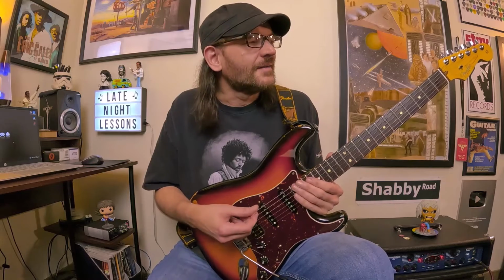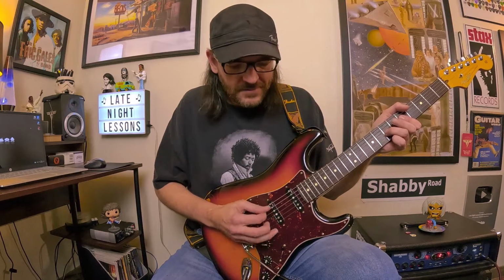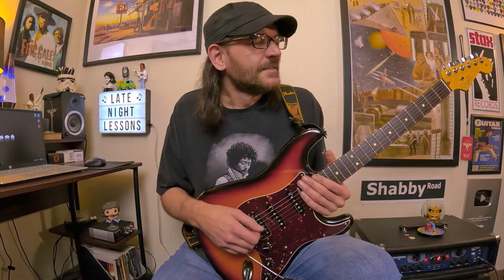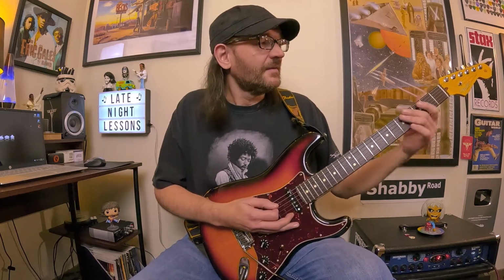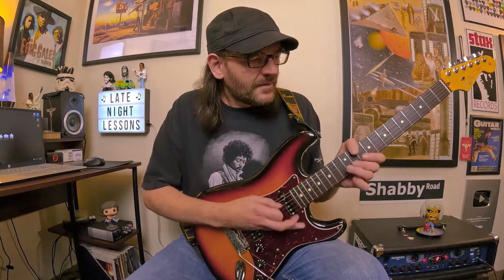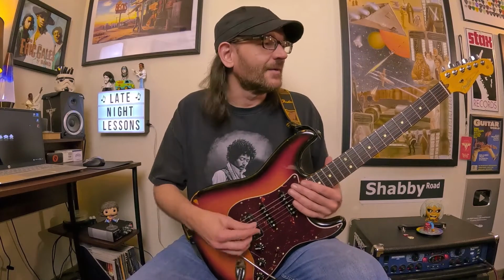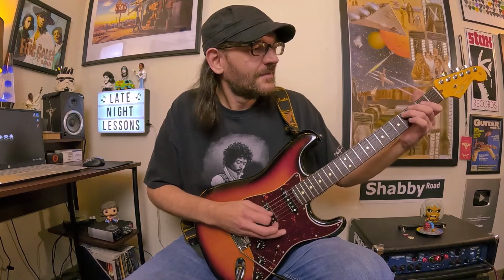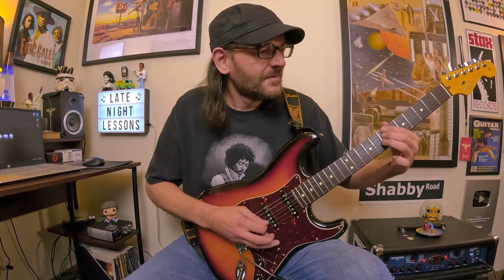Chordplay - The Chords of Eric Gales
Hey everyone! Here's the next episode of Chordplay with The Chords of Eric Gales. I've had a number of requests to feature more of Eric's music, as I did feature him in a Three-For-All lesson a few years ago alongside Joe Bonamassa when they were both touring together.

This episode feature chord-based and rhythm guitar examples pulled from three Eric Gales-related albums, including the first two "The Eric Gales Band" releases from the 1990s, along with Eric's first official solo album 'That's What I Am' from 2001. The songs featured in this lesson include sections from Bang That Bell, Temple Of Deliverance, She Shines, Sign Of The Storm, Paralyzed, Fed Up With You, Blue Misty Mornin', and more!

Needless to say, if you're an Eric Gales fan, a fan of blues-rock guitar music, a player searching for some new chord twists to stick in their bag of tricks, or maybe you're just curious what all the fuss is about - this lesson is totally for you!

*One more thing - this episode is the debut of using my new GoPro 11 camera, so I realize the guitar is too loud and my speaking voice is too soft. All of this is a work in progress and I literally just bought this equipment yesterday, so cut me some slack, Jack (Thanks).